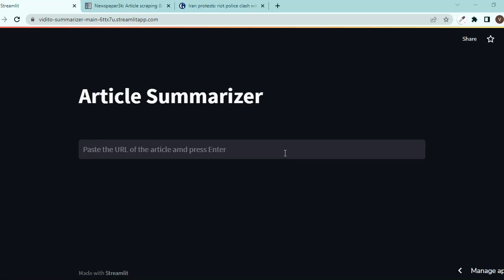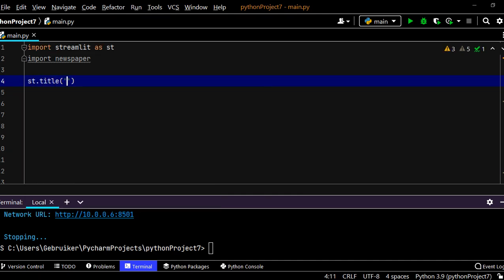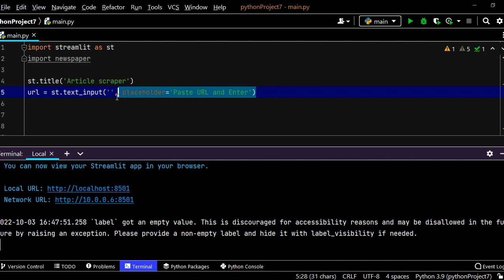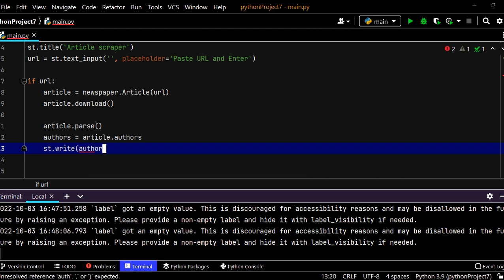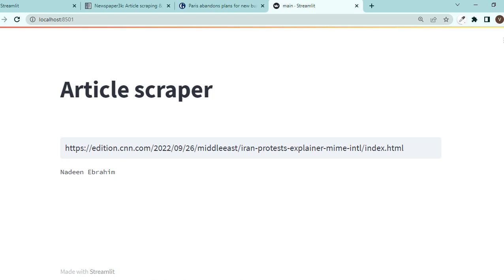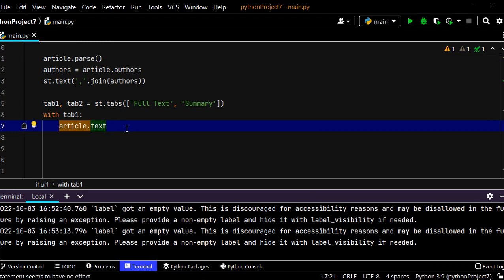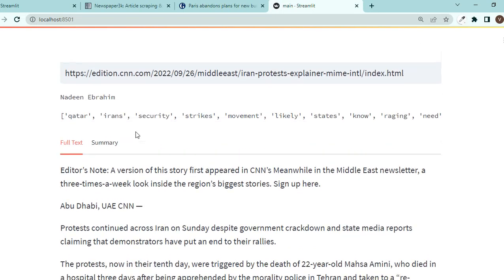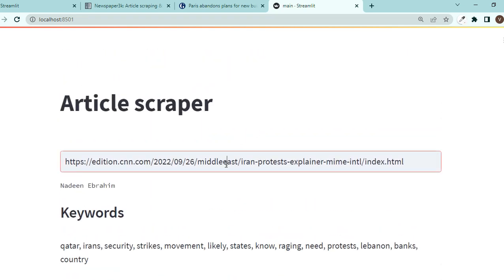Article scraper | Keyword Extractor | Summarizer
using the Python Newspaper library, we analyze, extract keywords, and summarize news articles, we make a web app using Streamlit.